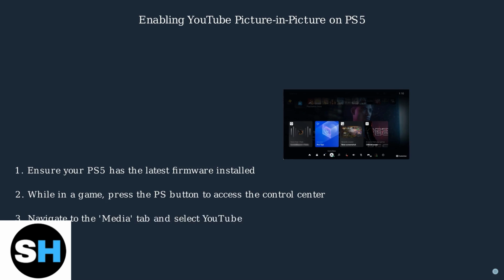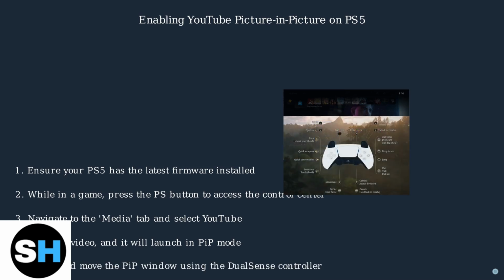How To Watch YouTube While Playing Games On PS5 – Picture-In-Picture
Are you looking to maximize your PlayStation 5 experience? In this video, we will teach you how to utilize the Picture-in-Picture feature to watch YouTube while gaming. This guide will cover everything from initial setup to tips for seamless viewing, allowing you to enjoy your favorite YouTube videos without pausing your gameplay.